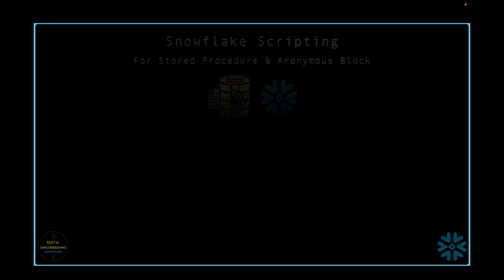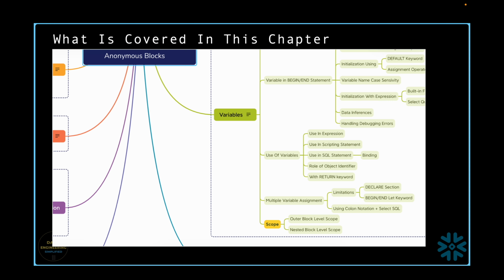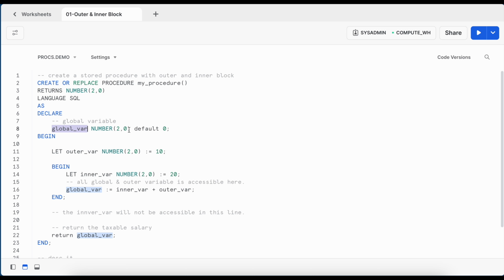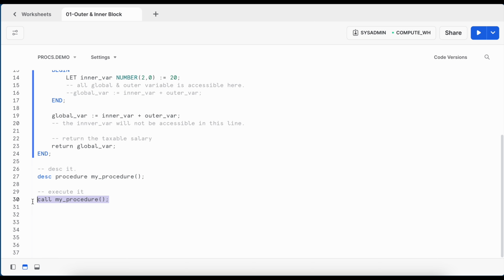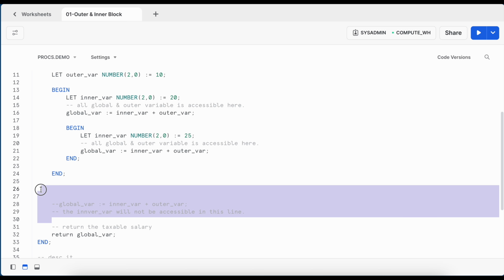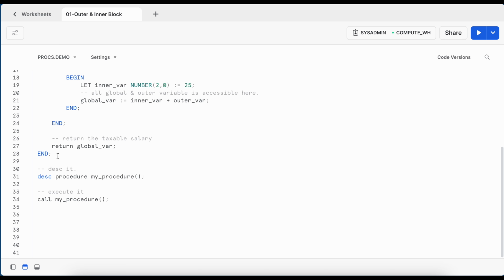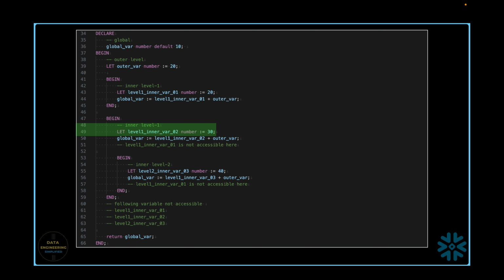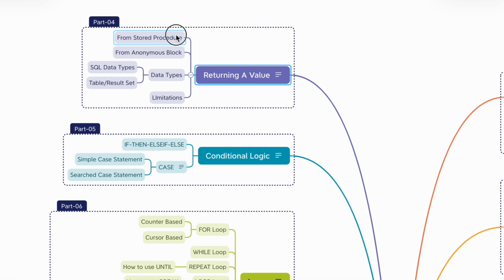Stored Procedure - Variable Scope & Visibility In Nested Block | Snowflake Stored Procedure | Ch-08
The Snowflake Stored Procedure allows you to include nested or anonymous blocks within the body of your stored procedure. In certain situations, you may declare a variable with a different or identical name. It's crucial to grasp how variable scope and visibility operate when dealing with nested or deeply nested blocks. This tutorial and hands-on guide will help you comprehend the workings of nested blocks and variable visibility in Snowflake.

Upon completing the "Variable Scope & Visibility In Nested Block" chapter, you'll be ready to answer the following questions:

1. How can nested blocks or deep nested blocks be defined in a Snowflake stored procedure?
2. What is the mechanism behind variable scoping and visibility in a nested block within a Snowflake stored procedure?
3. Is it permissible to define a variable with the same name as the stored procedure parameter?
4. Can a variable be defined with the same name as a global variable within a stored procedure?
5. If a variable is not visible to the outer block, does the stored procedure throw an error during compilation or execution?

🚀🚀 Chapters
➥ 00:00 Introduction
➥ 01:20 Scope of the video
➥ 01:53 Welcome Note
➥ 03:11 Outer & Inner Block Definition
➥ 07:28 Scenario-01 Duplicate Variable Names
➥ 08:17 Scenario-01 Duplicate Variable With Parameters
➥ 12:22 Thank You Note